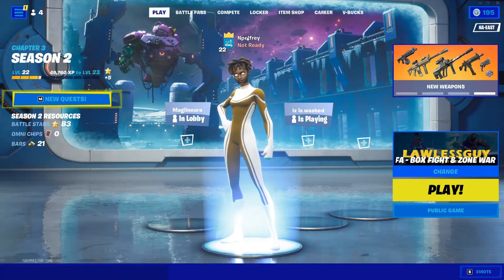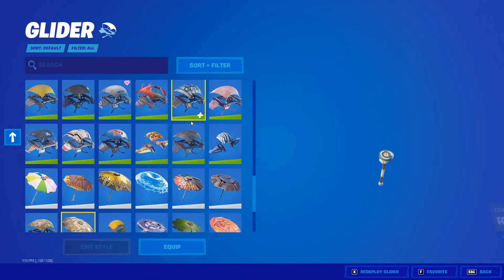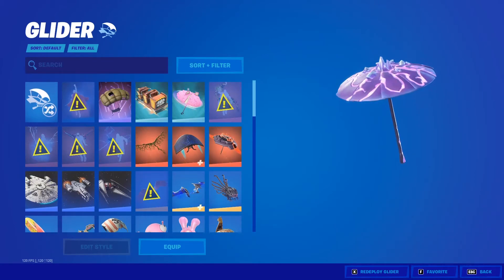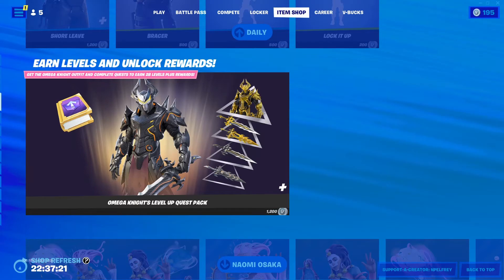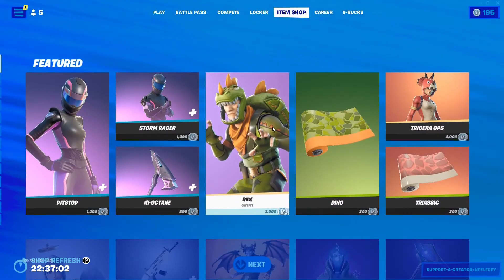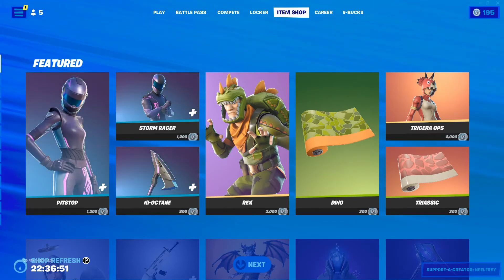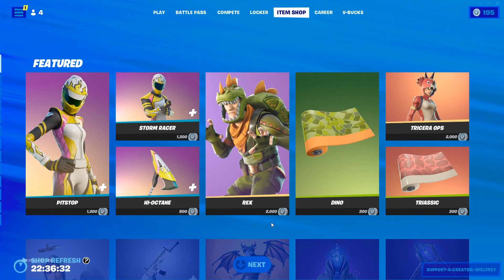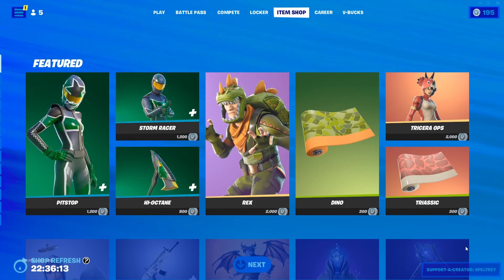CLOUD STRIKE GLIDER RETURN DATE IN FORTNITE ITEM SHOP!!!